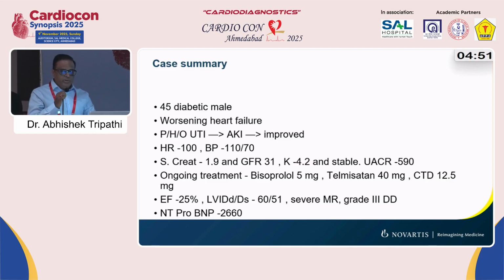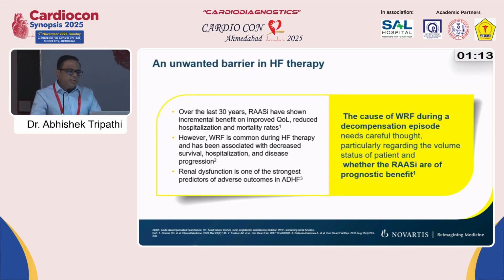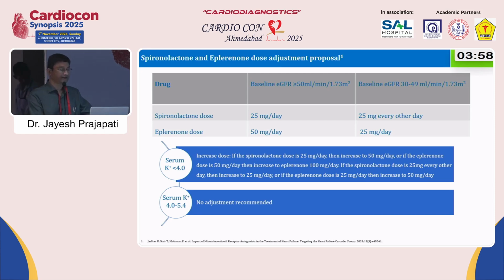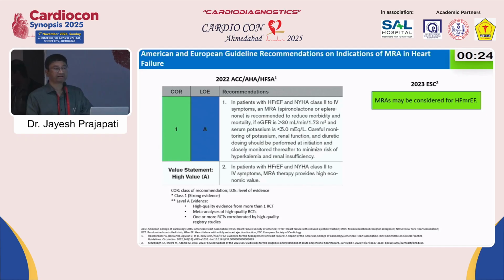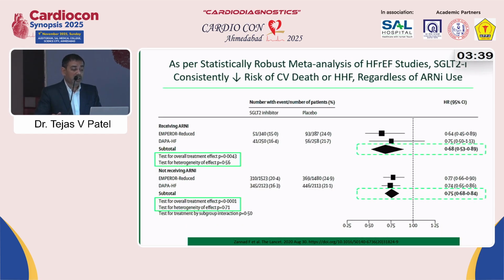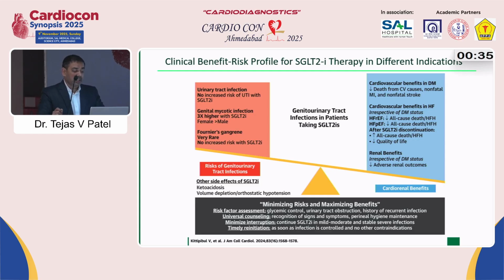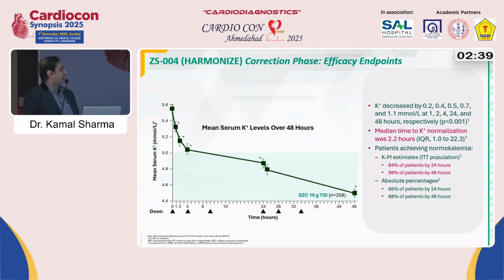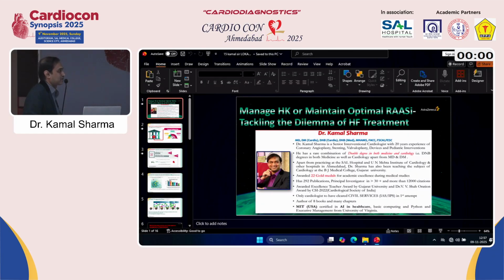HEART FAILURE Declutter The pitfalls in management with its “ Four Pillars” ! SGLT2 Inhibitor, M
A 45 years old male diabetic, normotensive Patient with past history of AKI now recovered; due to UTI 2 months back presented with recent worsening of dyspnea class III, pedal oedema, Bendopnea and weight gain of 4 kg. Her pulse is 100 bpm with BP -110/70 mmHg. Her Serum Creatinine is now stable and is 1.9mg% with eGFR of 31 ml/kg/m2 and potassium of 4.2 mg%. His UACR is 590 mg./gm. He is currently on 5 mg of bisoprolol, 12.5 mg of chlorthalidone and 40 mg of Telmisartan combination daily morning. Her recent HBA1C is 6.3 mg% with recent FBS/PPBS of 110/150 mg% on Metformin and Sitagliptin (50/500 mg) combination twice a day. He was recently added digitalis and aspirin, clopidogrel and atorvastatin (75/75/20 mg) combination. His recent Echocardiography shows LVEF – 25% with LVDD/DS- 60/51 mm with grade III diastolic dysfunction with Severe MR (40%). His last NT-pro-BNP was 2660pg/dl.